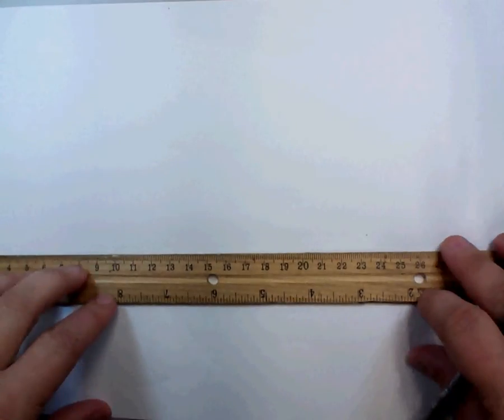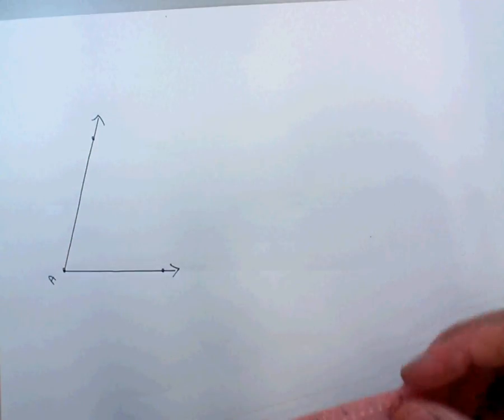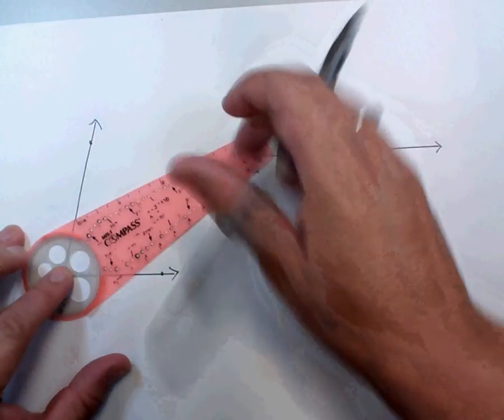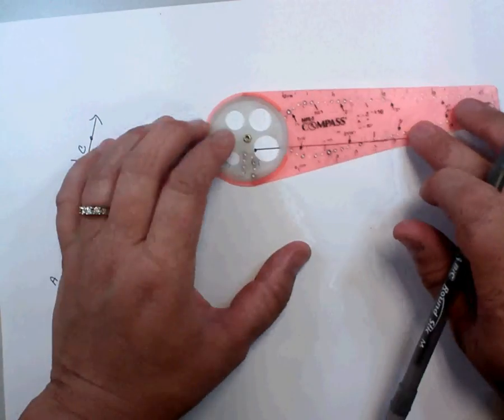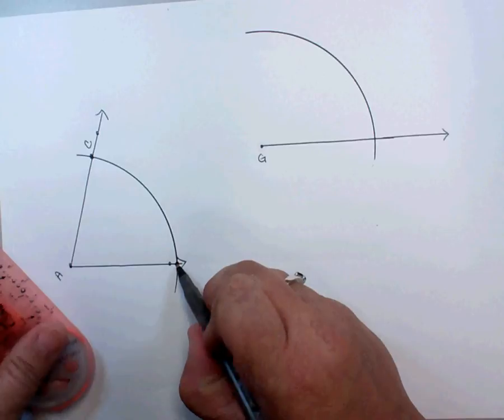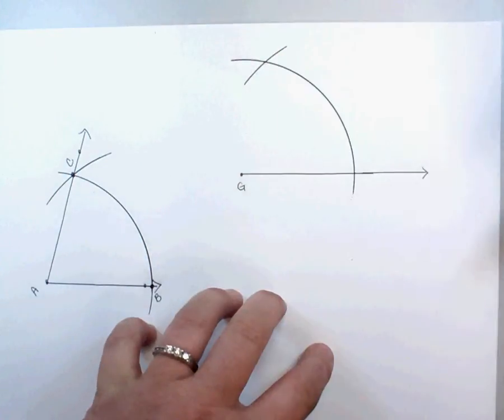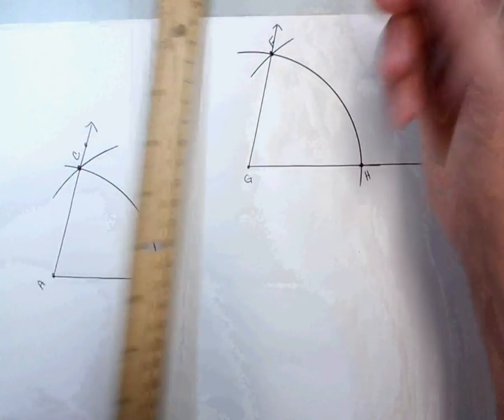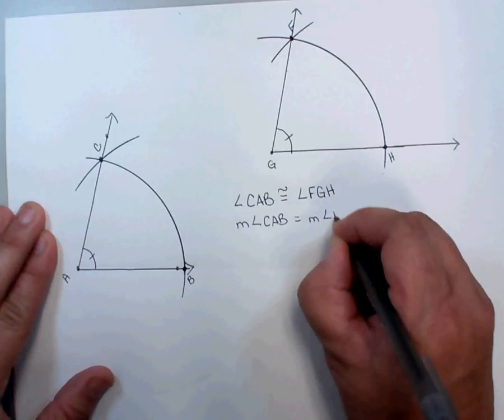Mrs. Cohlmia's Geometry Constructions: copying an angle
Mrs. Cohlmia's geometry constructions using a Safe-T Compass